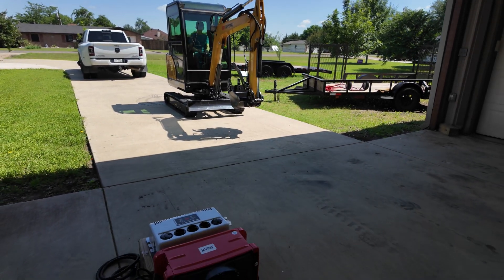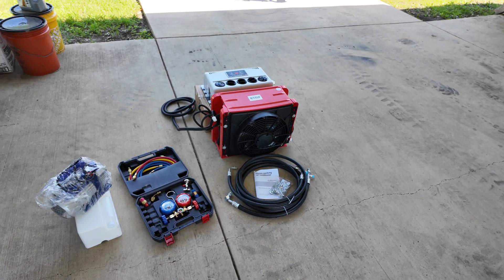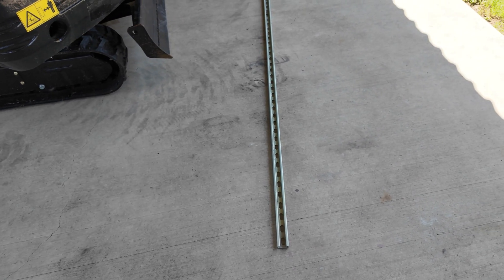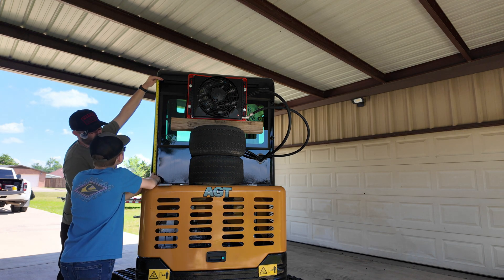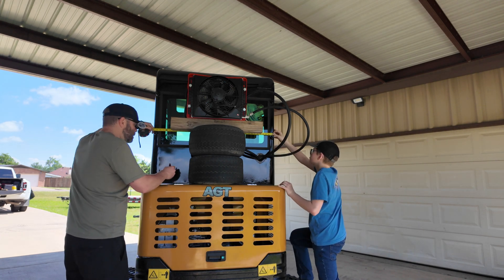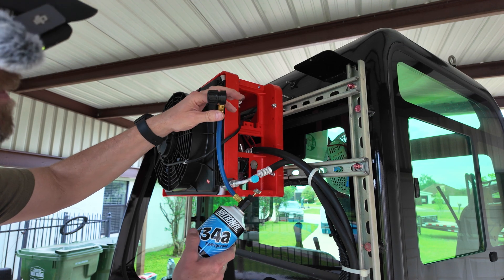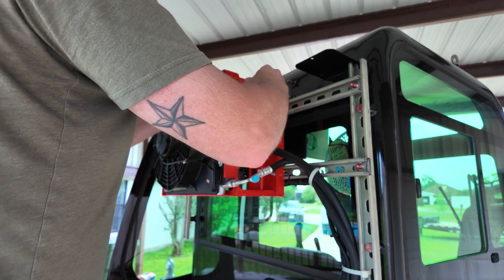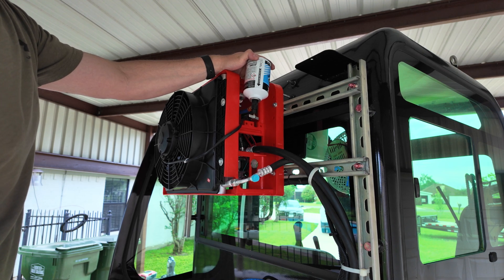12-Volt Air Conditioner installation on a Chinese Excavator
The 12-volt mini split Air Conditioner installed on an AGT QNT30 Chinese Excavator puts the chill on summer. This would also be a great option for an off-grid build. Total installation took 4-5 hours and cost less than $400.